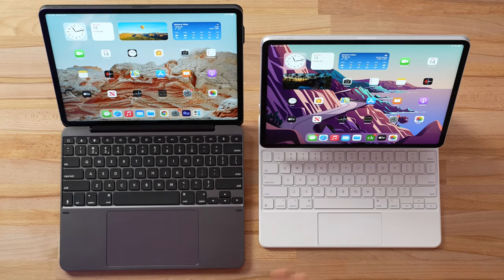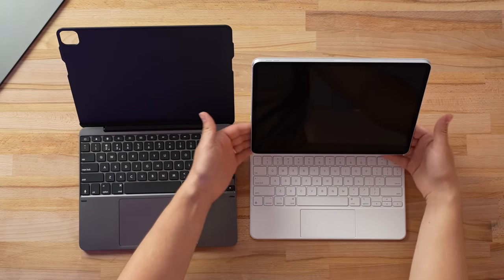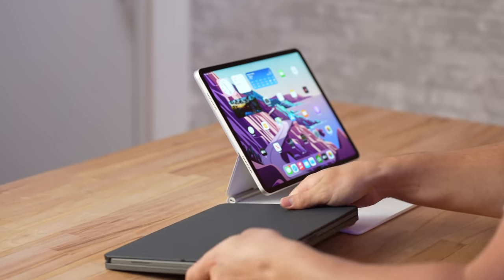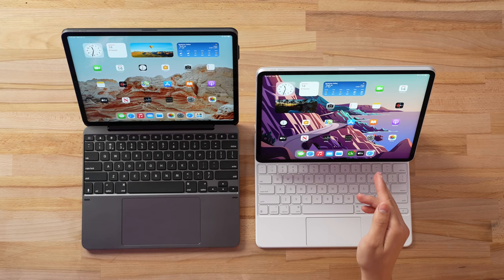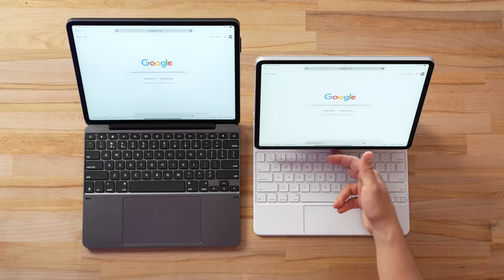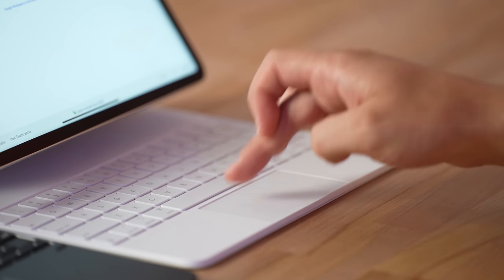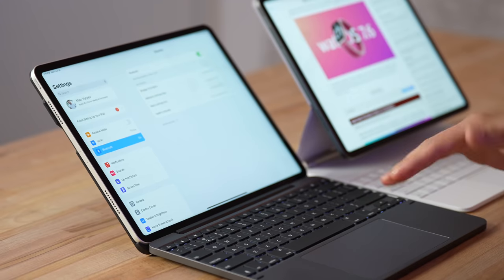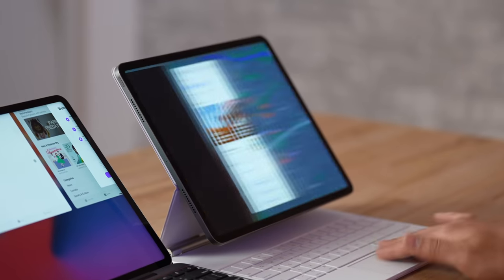NEW Brydge Max+ vs Magic Keyboard - $100 Cheaper AND Better?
What's the Best M1 iPad Pro Keyboard in 2021? Apple's Magic Keyboard or Brydge's newly redesigned 12.9 Max+ keyboard? Let's find out!
You should honestly buy THIS one (Amazon)

Best Deals on M1 iPad Pros and Keyboard cases on Amazon ⬇️
11" Magic Keyboard case
12.9" Magic Keyboard case
11" Brydge Pro+ Keyboard case
12.9" Brydge Max+ Keyboard case
M1 iPad Pro 11" with 8GB RAM
M1 iPad Pro 12.9" with 8GB RAM

In this video, we compare the BEST keyboard cases for the iPad Pro, which are the Brydge Max+ and the Magic Keyboard.

We compare various things like the design, weight, thickness, portability, ports, keyboards, trackpads, gestures and more to figure out which keyboard case you should buy for your iPad Pro in 2021!

Timestamps ⬇️
Brydge 12.9 Max+ vs 12.9" Magic Keyboard - 00:00
Design Differences - 00:49
Ports & Charging - 04:30
Setup & Connection - 05:45
Keyboard Comparison - 06:33
Function Keys - 07:16
Trackpad Comparison - 08:28
Gesture Support - 09:35
Which Case Should YOU Buy? - 12:52